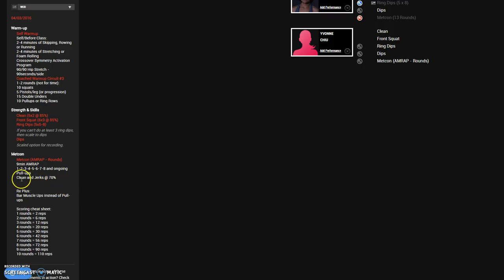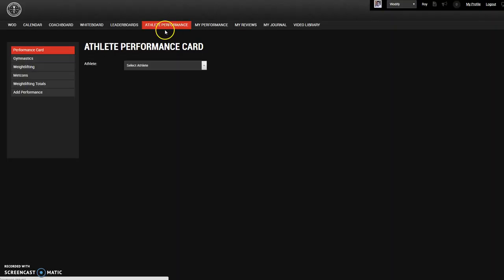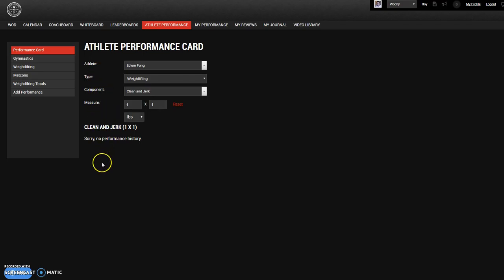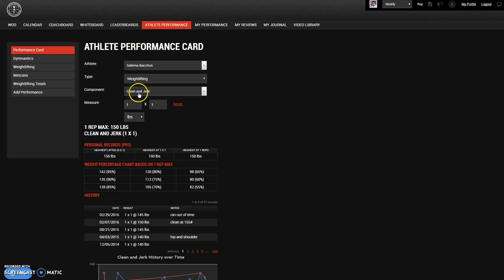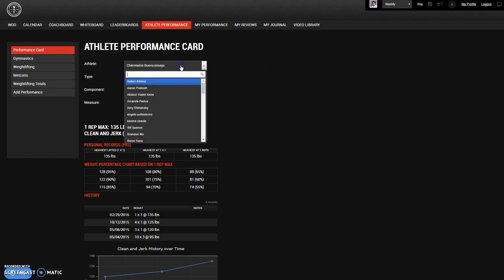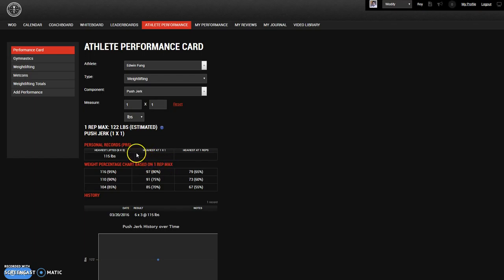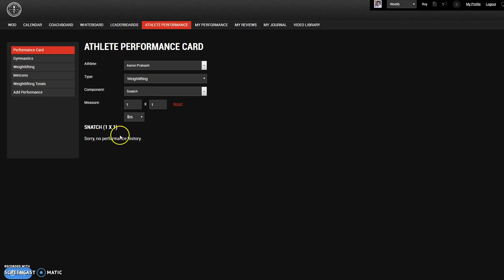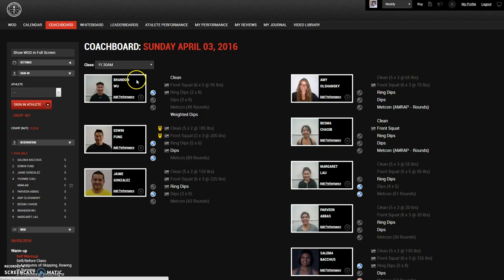Wodify Tutorial #8 - Looking Up Results